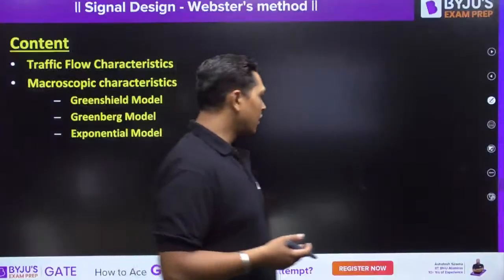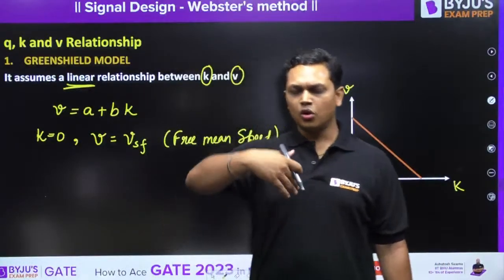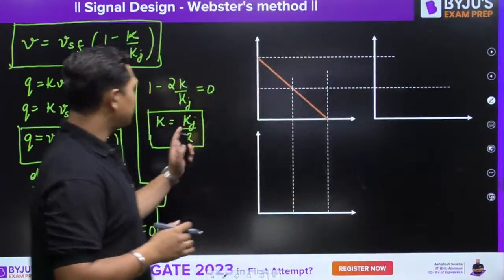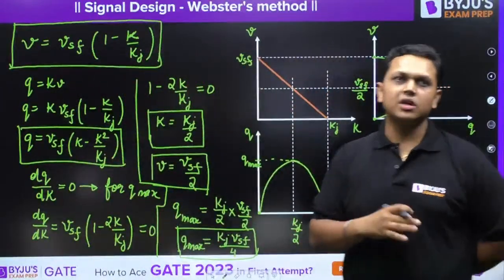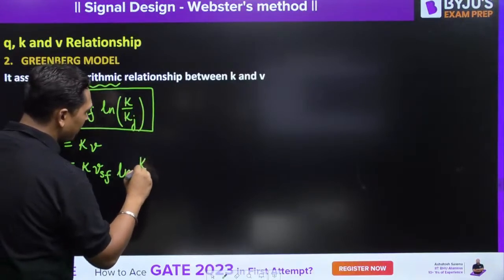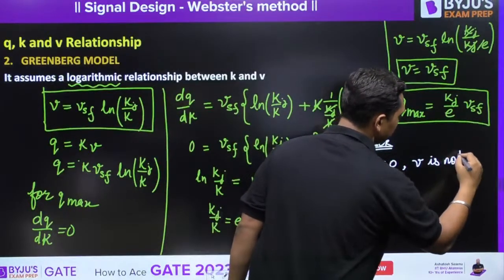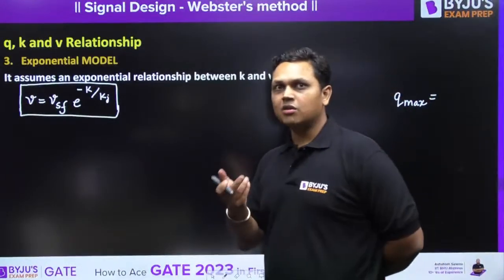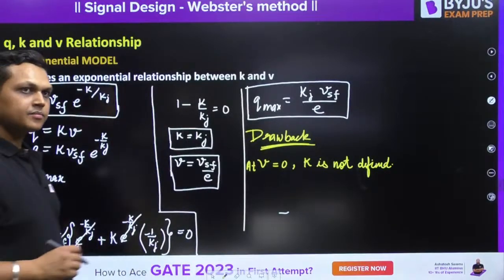Traffic Flow Studies l Highway Engineering | GATE Civil Engineering (CE) 2023 Exam | BYJU'S GATE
In this free online class, BYJU'S GATE expert Rohan Goyal Sir will discuss "Traffic Flow Studies"  in Highway Engineering for the GATE Civil Engineering (CE) 2023 Exam Aspirants.

Win up to 90% Scholarship✌️. Register for Free GATE Scholarship Test.